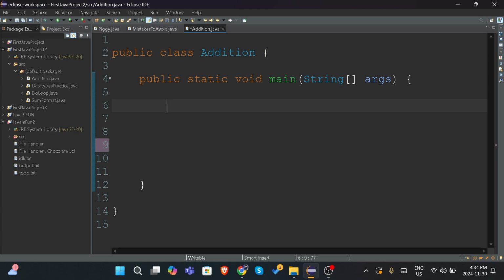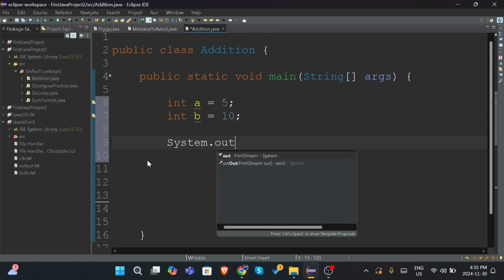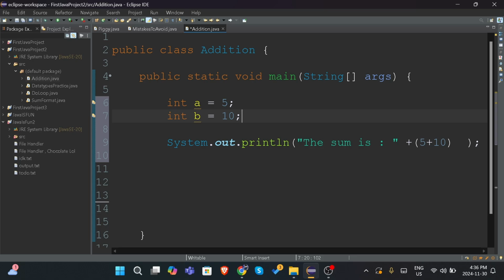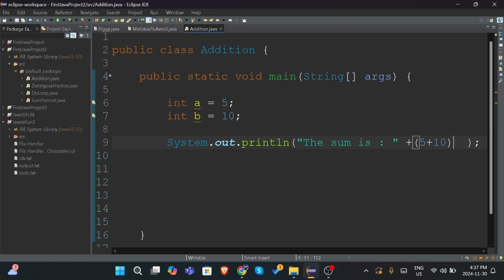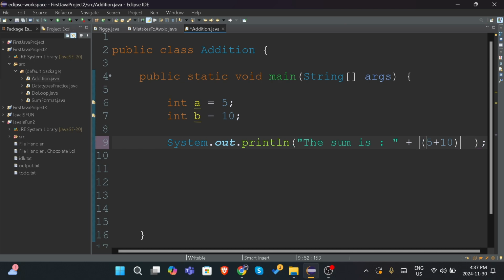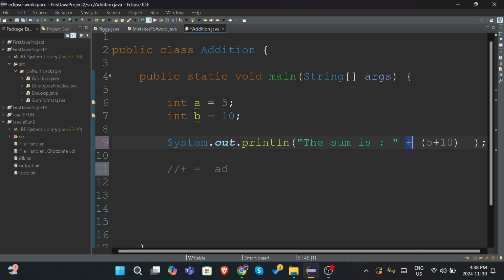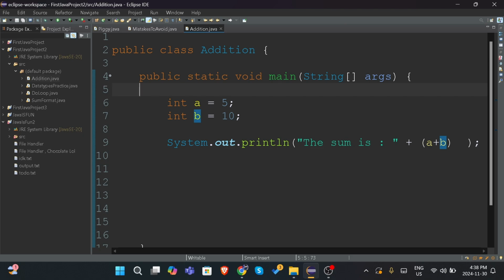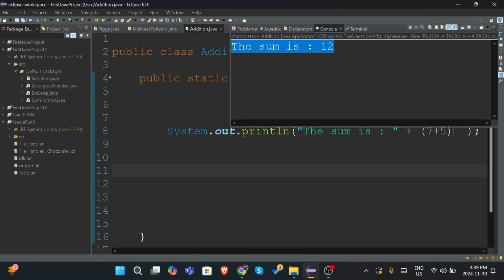How the Java Addition Operator Works – Simple Tutorial!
In this video, we’ll dive into the basics of Java and show you how the addition operator works! Whether you're just starting out with coding or want to refresh your skills, this simple example will help you understand how to add numbers in Java. Watch as we break down the process step-by-step and see how easy it is to get started with Java programming!